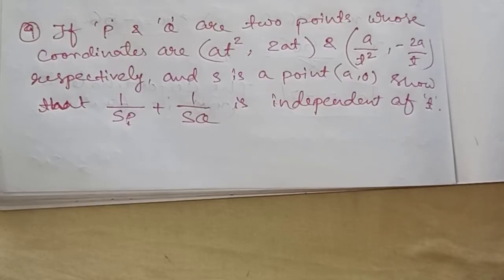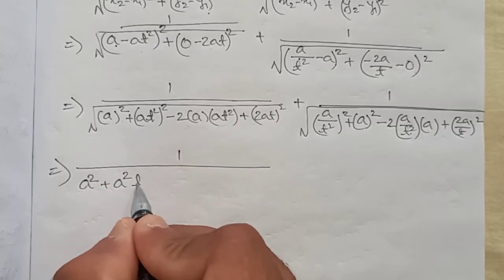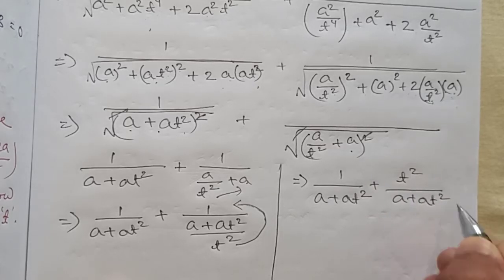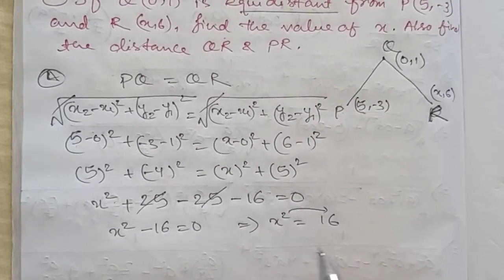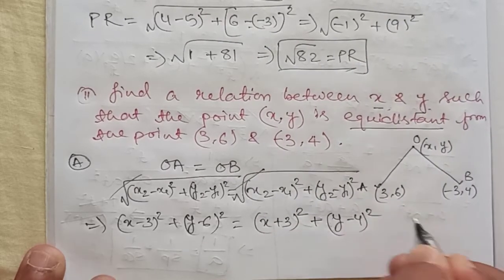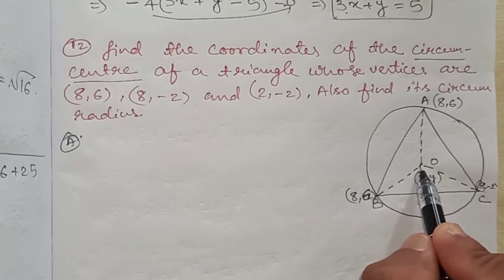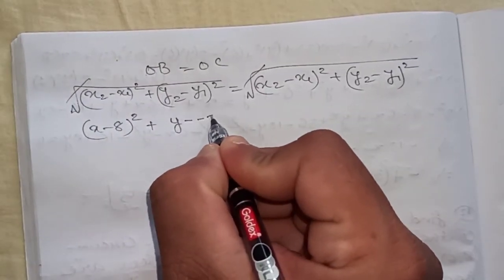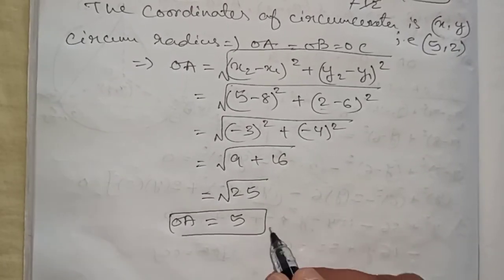Chapter 7 "COORDINATE GEOMETRY" Exercise 7.1 (part 3) class 10 NCERT...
Hi guys...

In this video I have solved few important question In very easiest way in which you may find some difficulty to solve. Practice these questions properly to understand the concept of distance formula